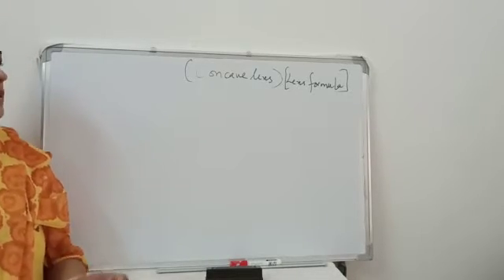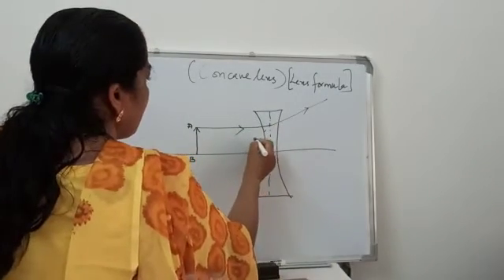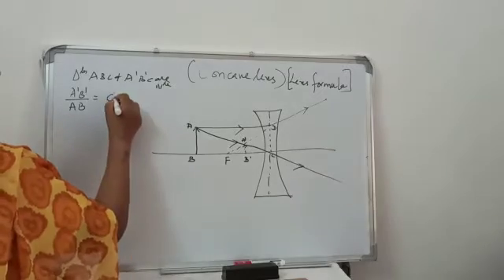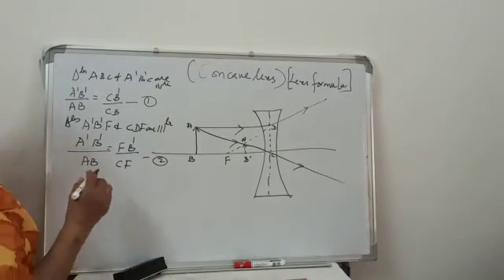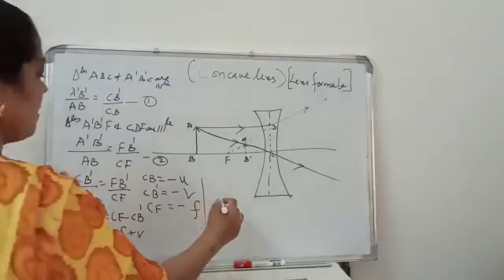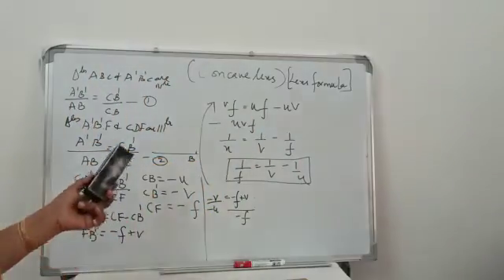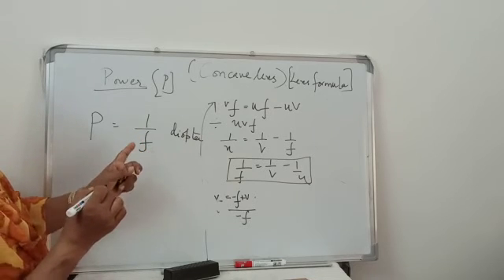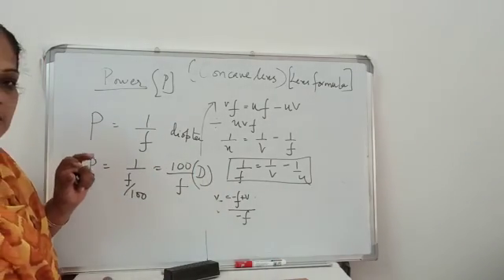concave lens lens formula